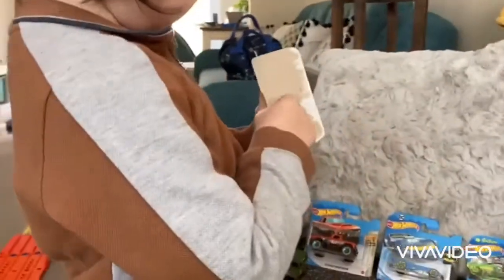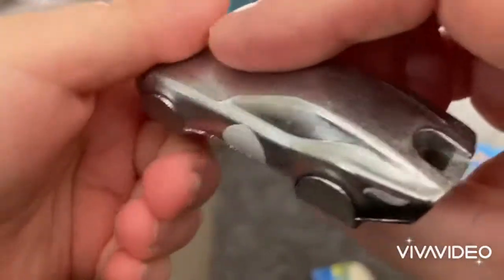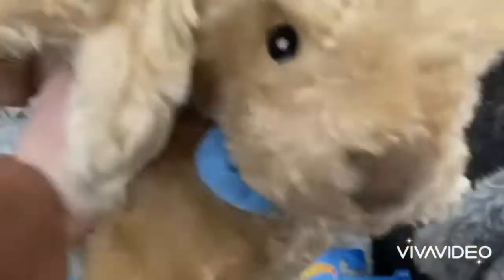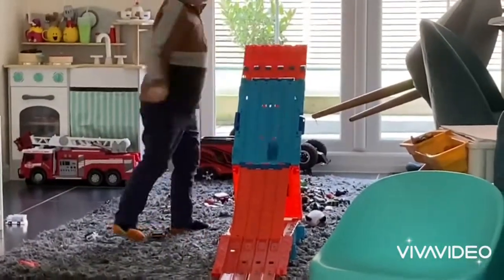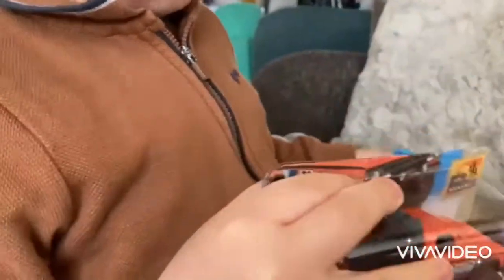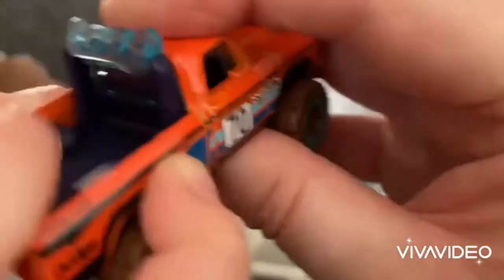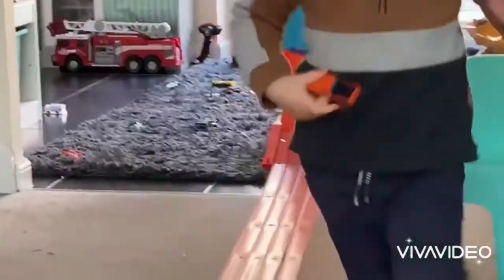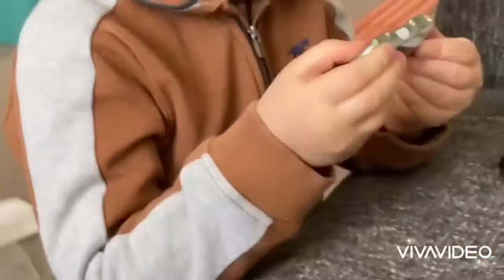Hot Wheels 2022 unpacking including Clip Concept Car